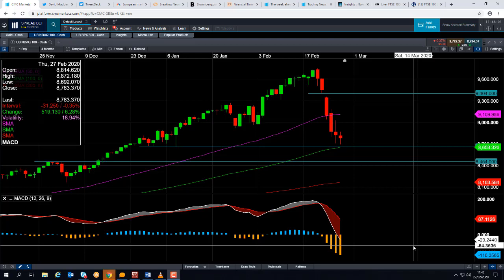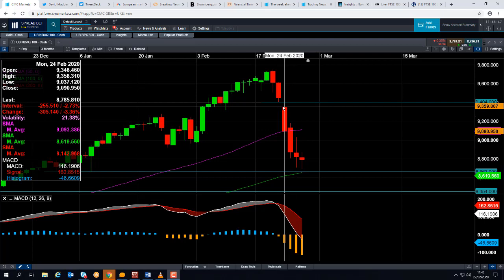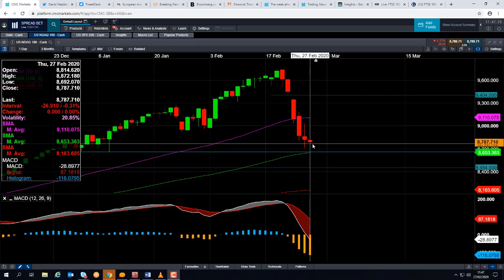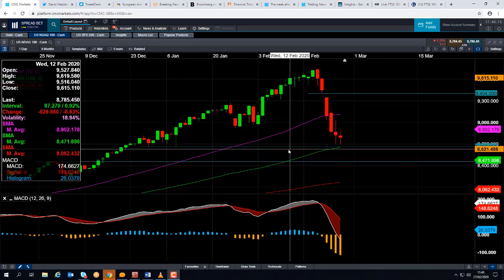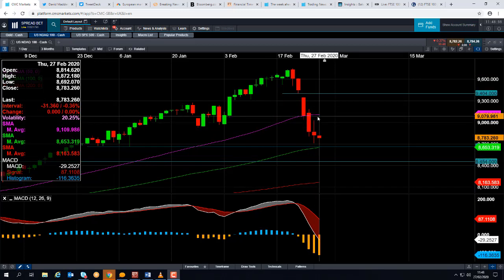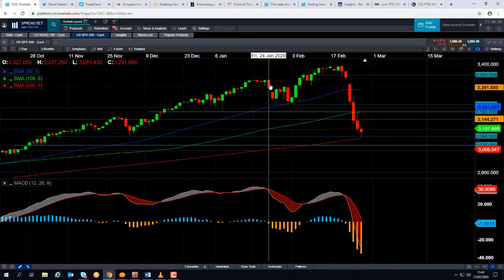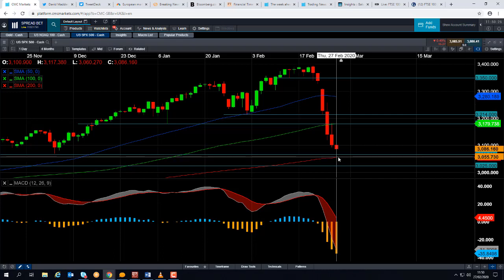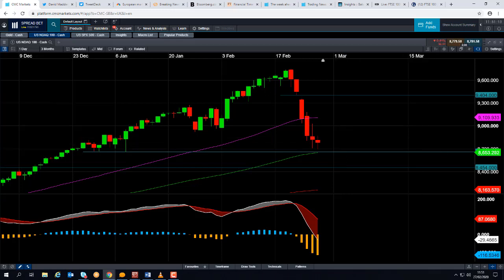Will the NASDAQ 100 target the 8660 area? – 27th February 2020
David talks about the drive lower in the NASDAQ 100 and discusses the possibility of it targeting the 8660 zone.